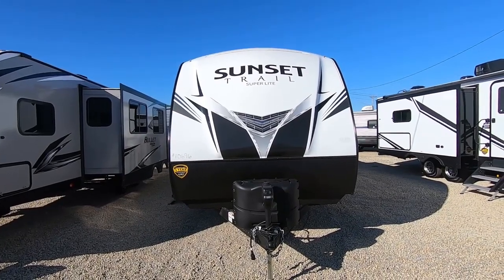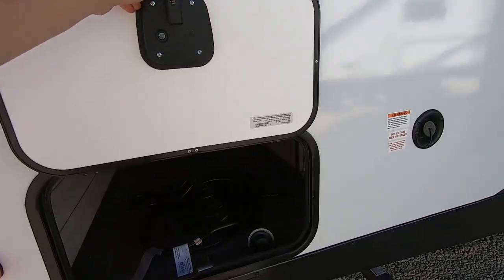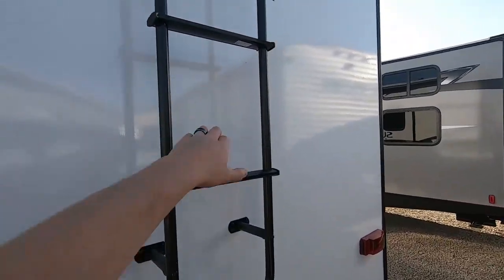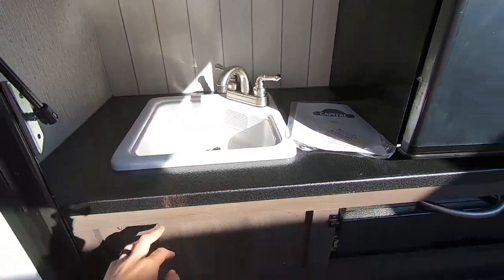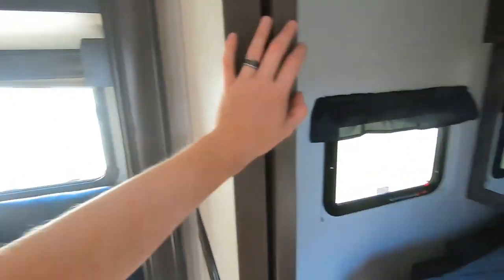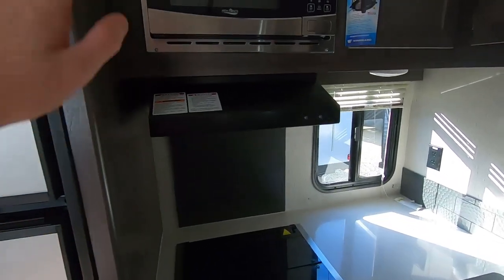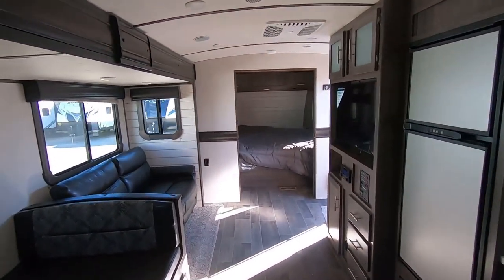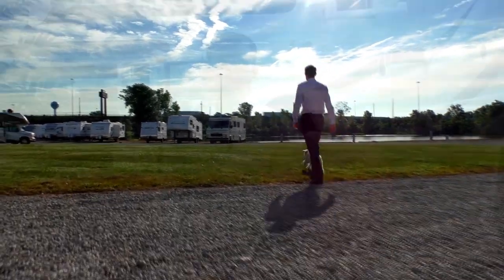Travel Trailer with a Rear Bath! - 2020 Crossroads Sunset Trail 253RB